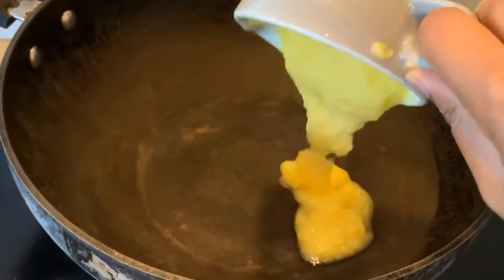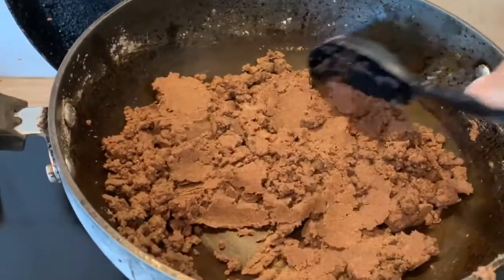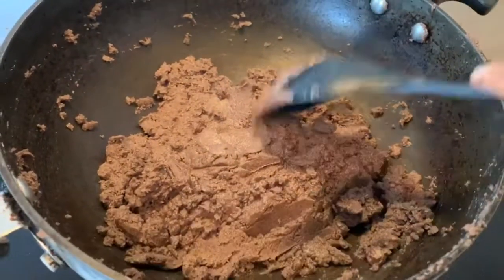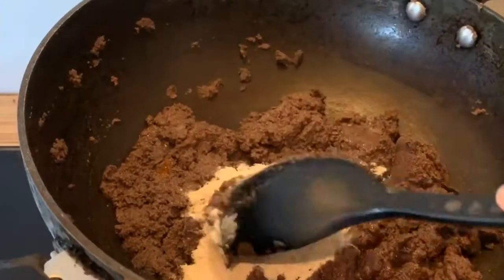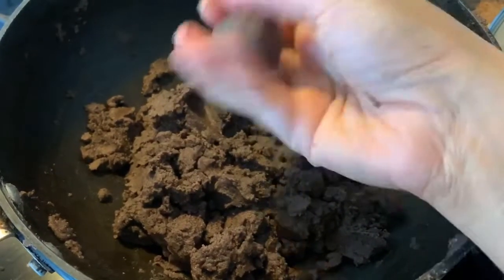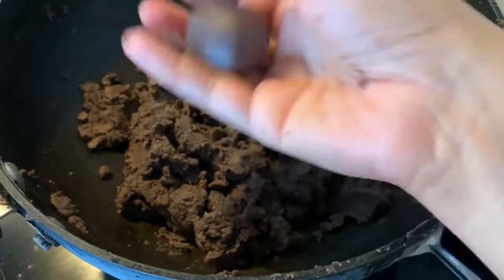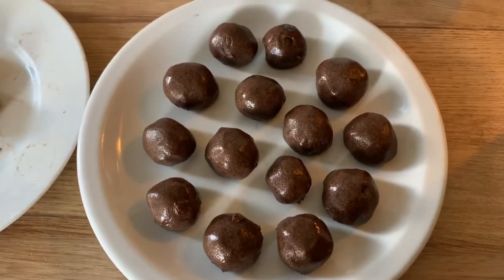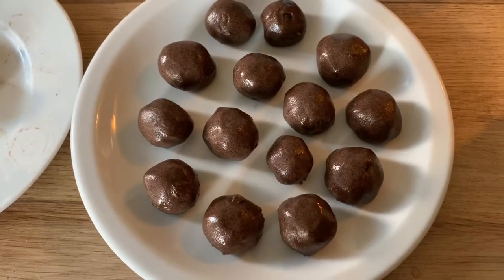Healthy travel snack | Ragi ladoo | energy ball | gluten free | nachni | finger millet